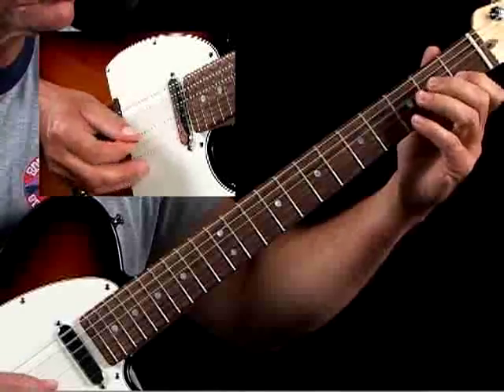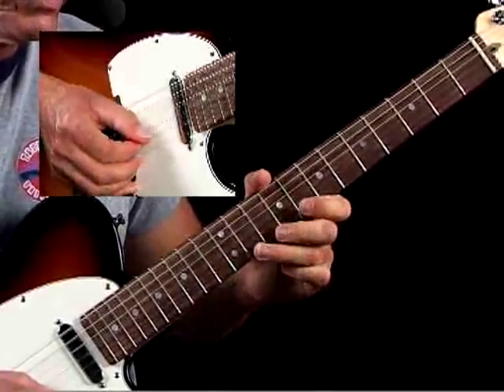How to Play Guitar Like Danny Gatton - Example 2a - Guitar Lessons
Danny Gatton (September 4, 1945  October 4, 1994) was an American guitarist who committed suicide at his Maryland home in 1994. A biography, Unfinished Business: The Life and Times of Danny Gatton by Ralph Heibutzki, was published in 2003. It has a voluminous discography. Gatton was ranked 63rd on Rolling Stone magazine's 100 Greatest Guitarists of all Time in 2003.